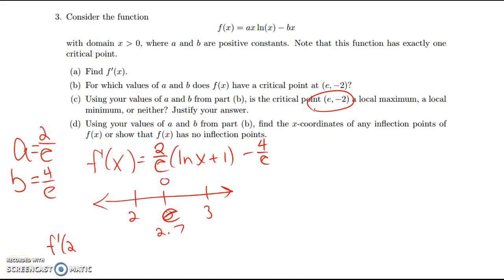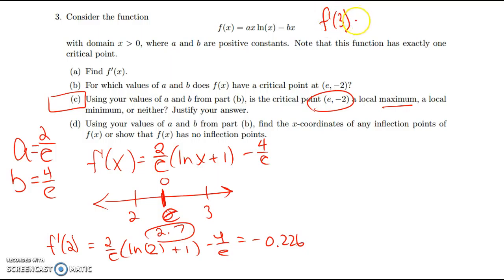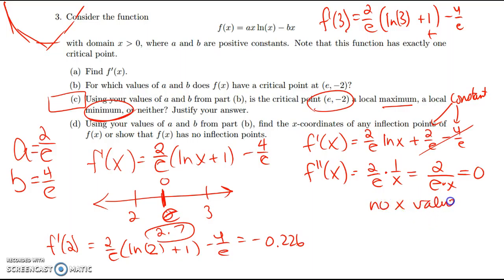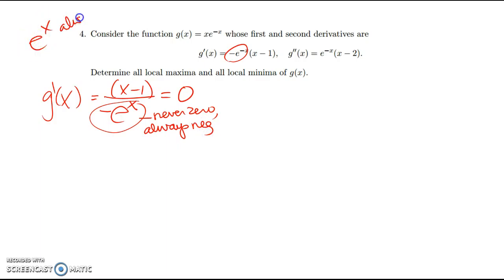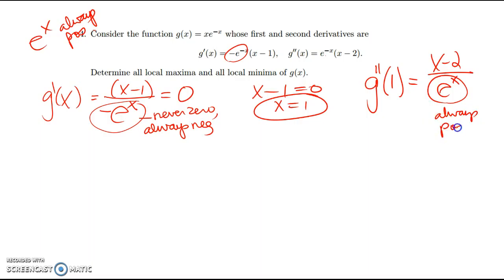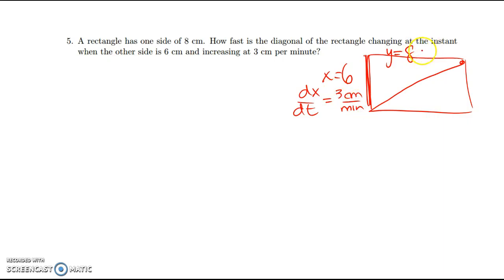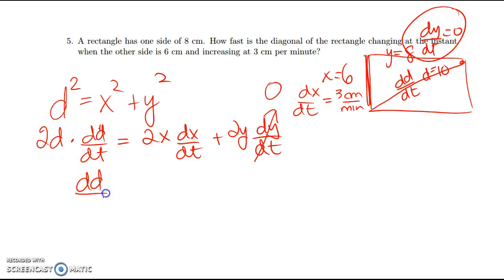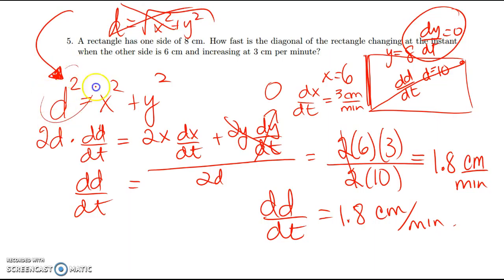Exam 3 Sample 1 Calc Part 3